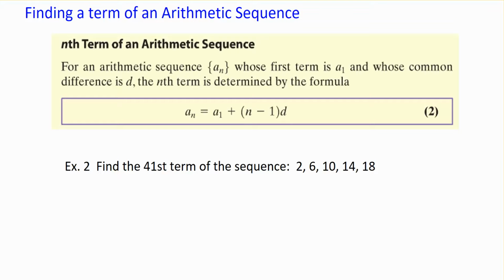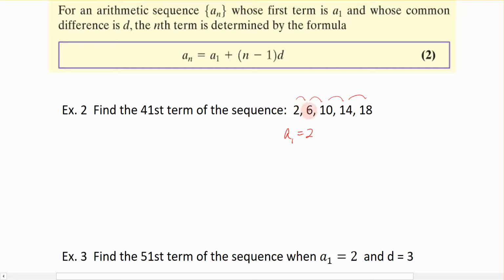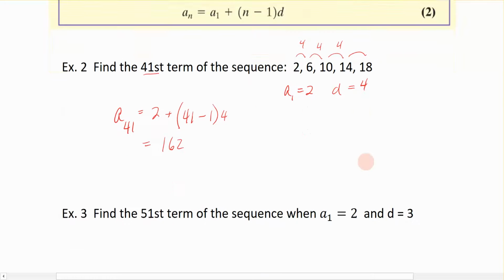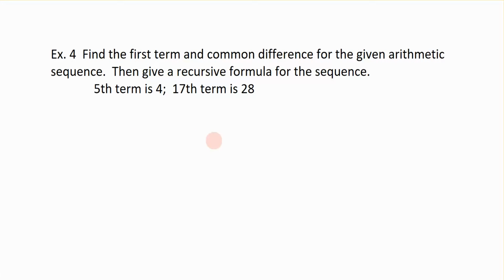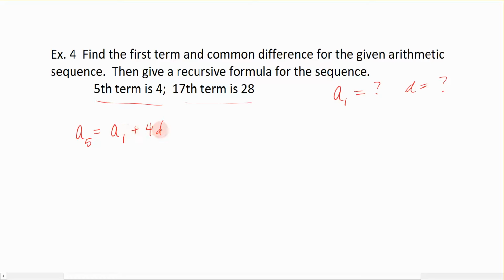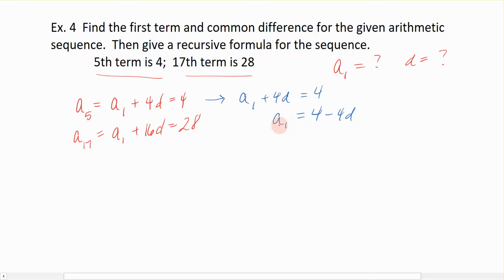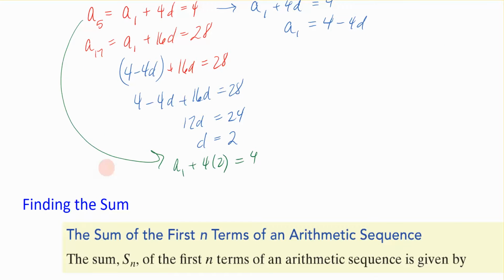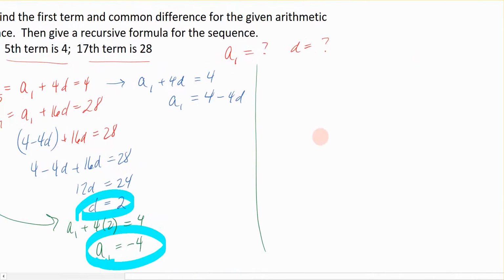10.2b nth Term of Arithmetic Sequence